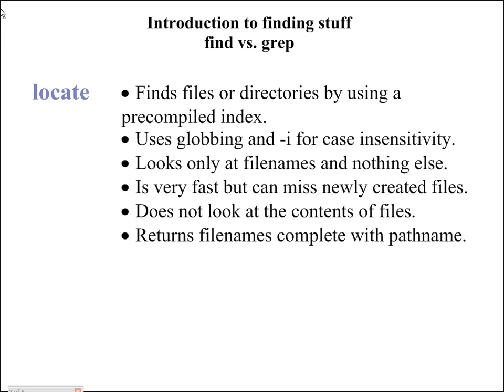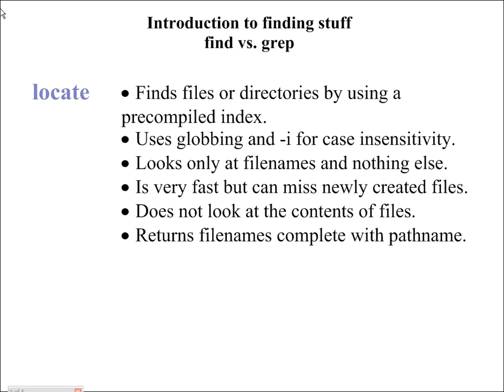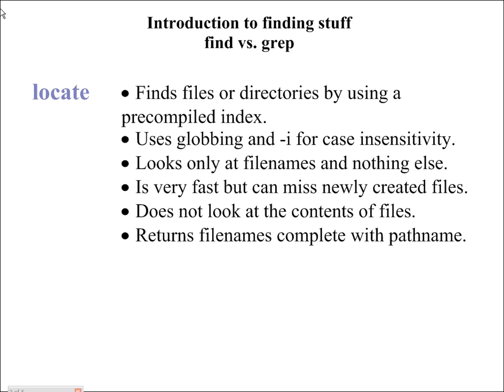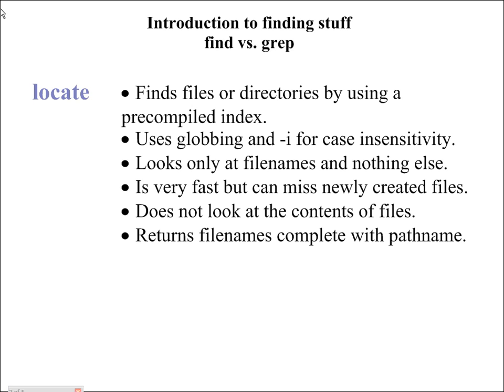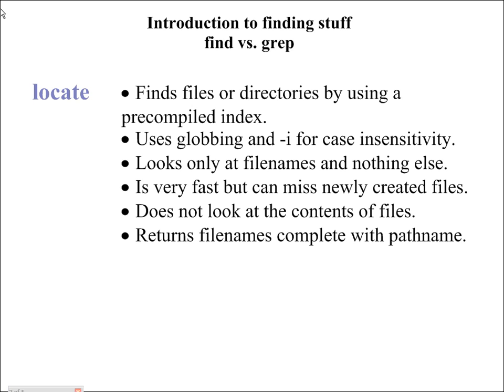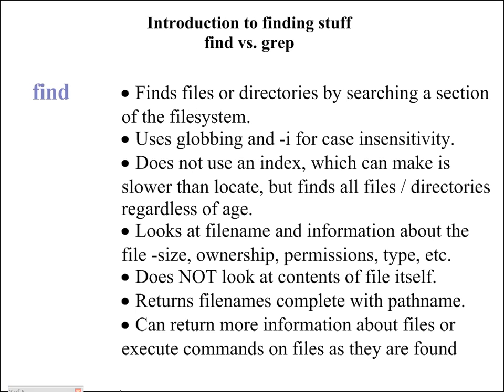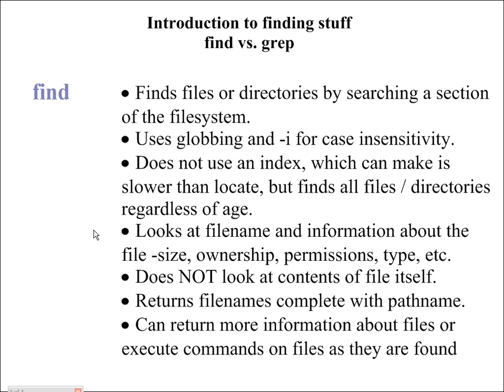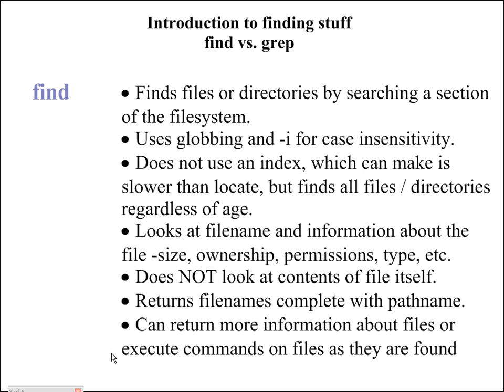find grep intro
difference between the find and grep commands